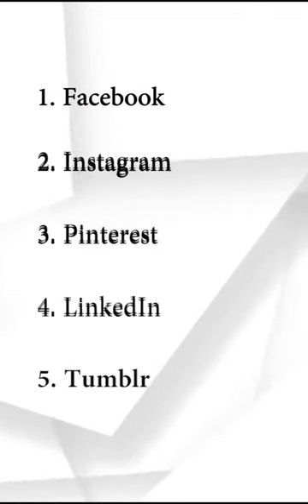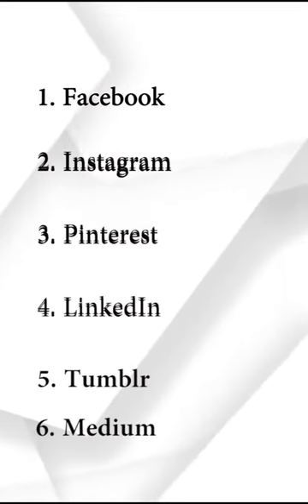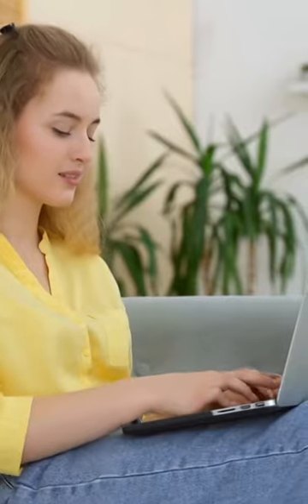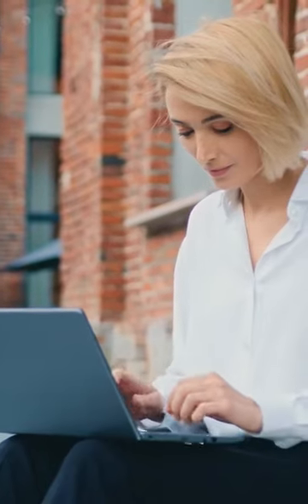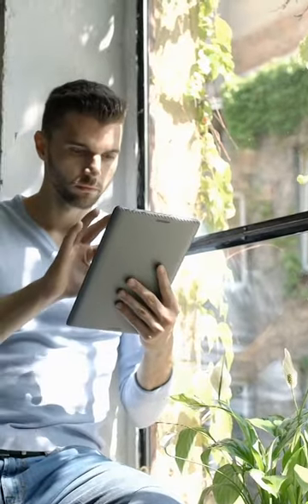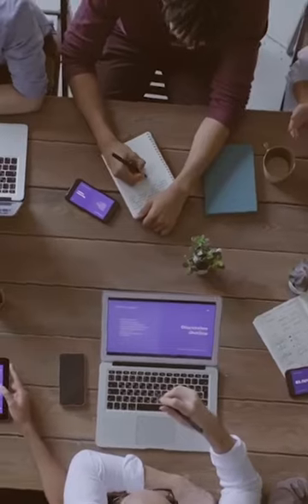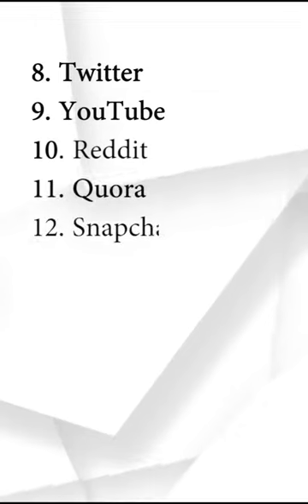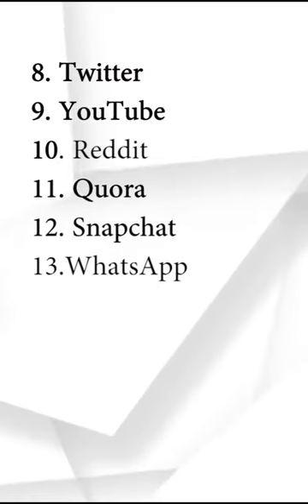Best Social Media for Bloggers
Welcome to Millionaire by 25 youtube channel, where we teach you how to make money online with youtube automation, create a passive income stream by boosting your online course sales, and attain financial freedom by making a fulltime income online while working from  home.